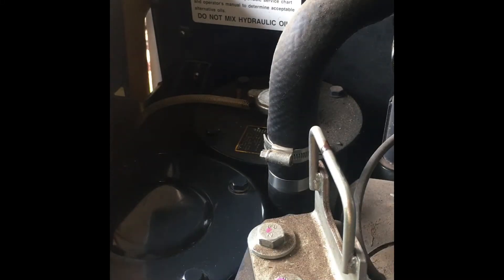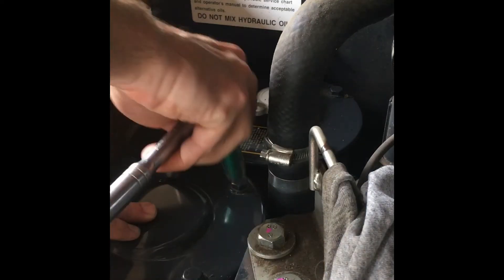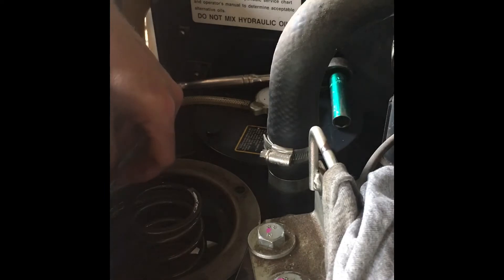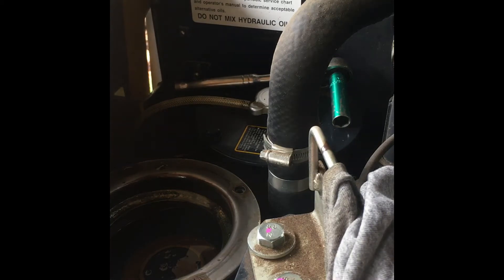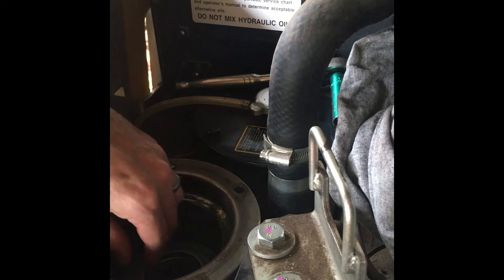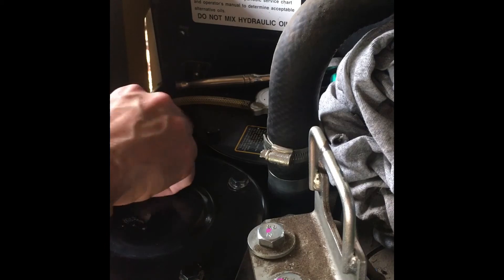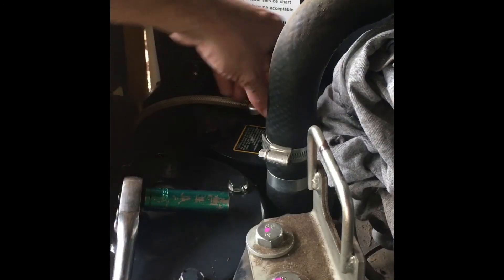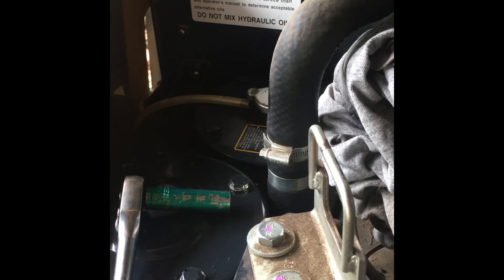Hydraulic Filter Change John Deere 35G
250 hour maintenance john deere 35g